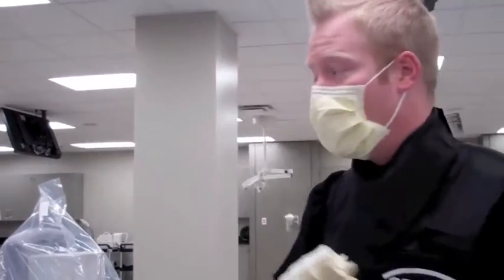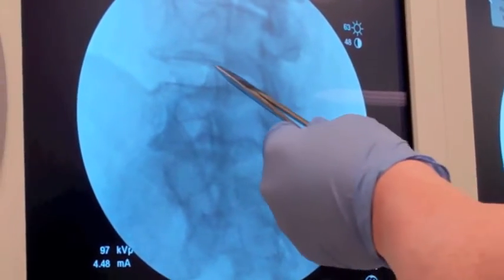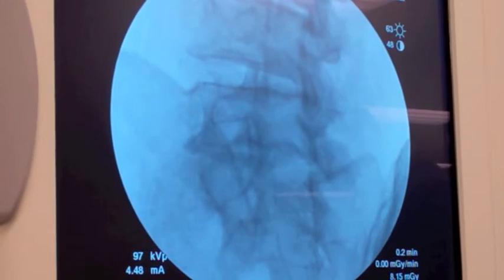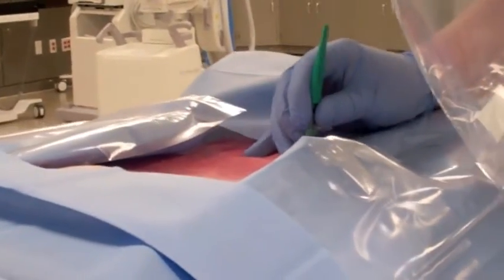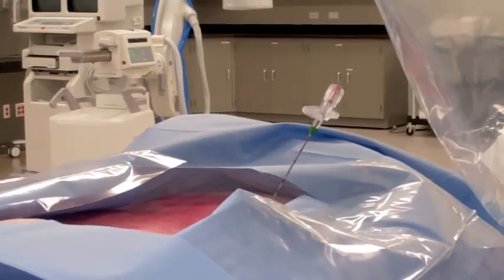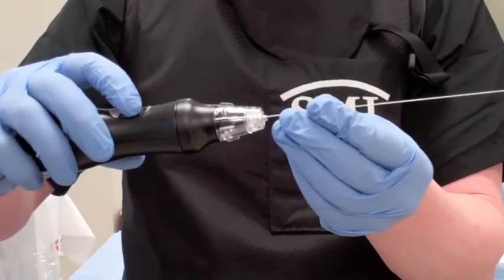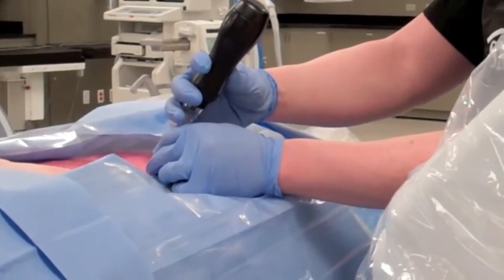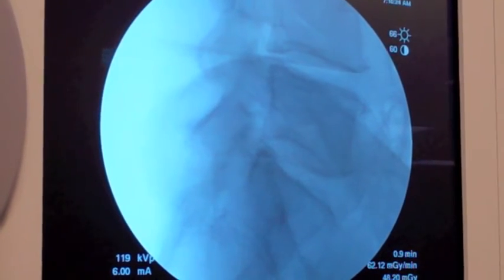A Look Inside Percutaneous Discectomy Performed LIVE by Dr. Lynch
Dr. Paul Lynch Performs a Percutaneous Discectomy -- Live

Dr. Paul Lynch demonstrates a Percutaneous Discectomy procedure to remove excessive disc material from bulging or contained herniated discs, thus reducing pressure in the disc and providing pain relief.

page for more information.